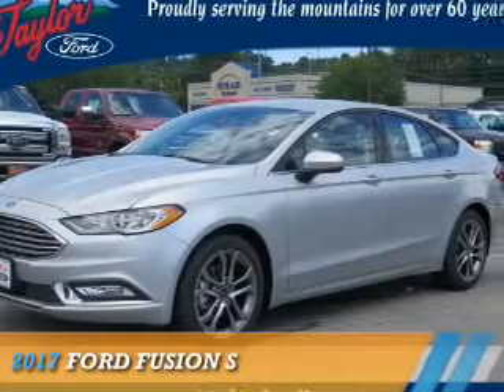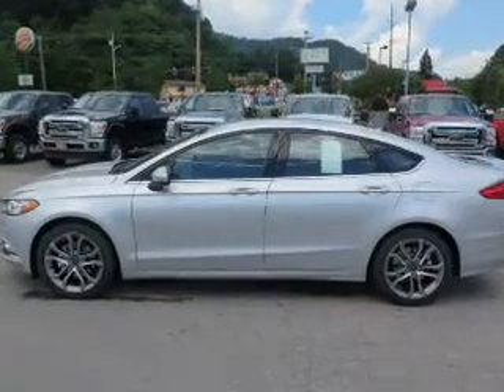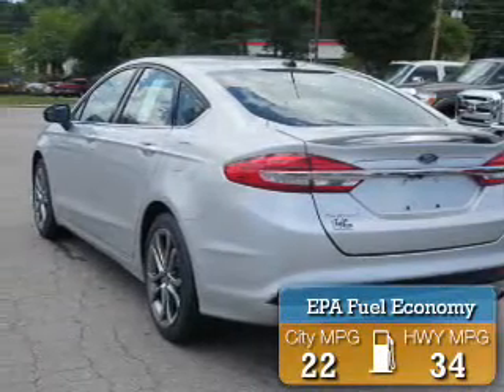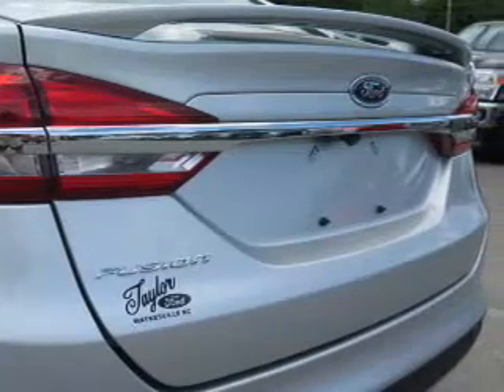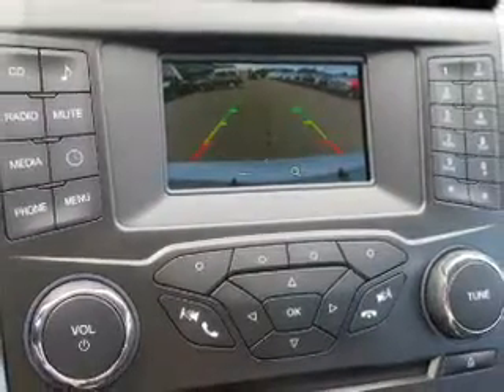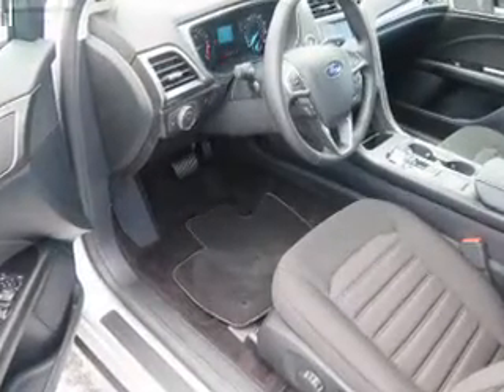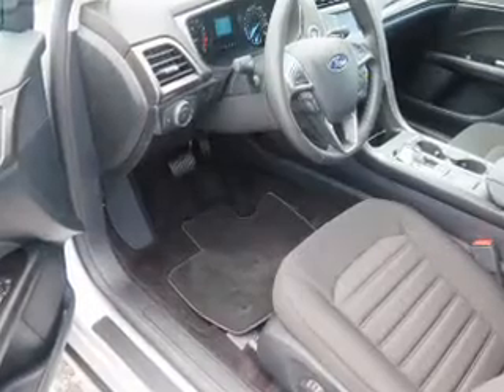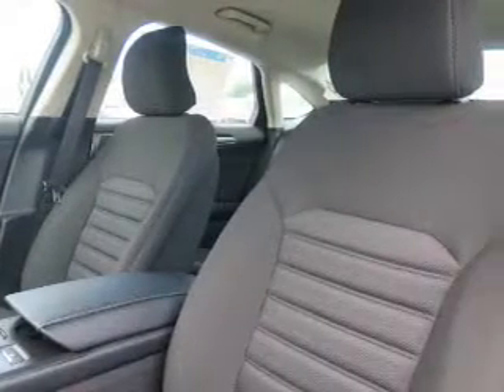2017 Ford Fusion C1704 - Waynesville NC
Year: 2017
Make: Ford
Model: Fusion
Trim: S
Engine: 2.5 liter 4 Cylindercylinder FWD
Transmission: 6-Speed Automatic
Color: Silver
Mileage: 0
Address:
VIN:3FA6P0G7XHR137621